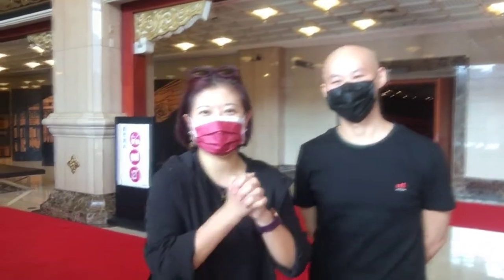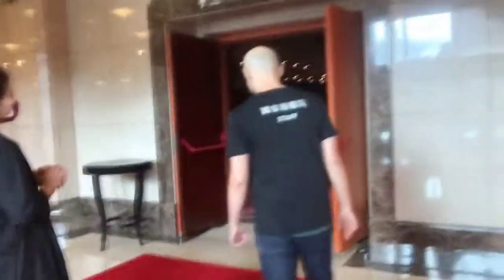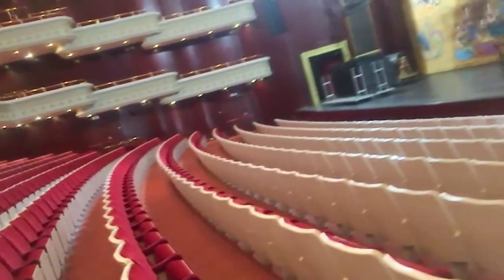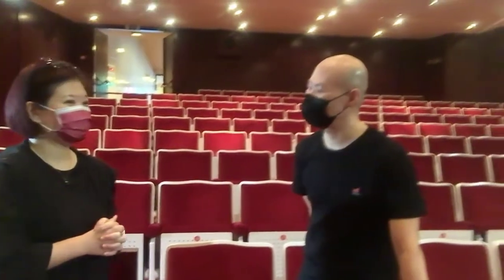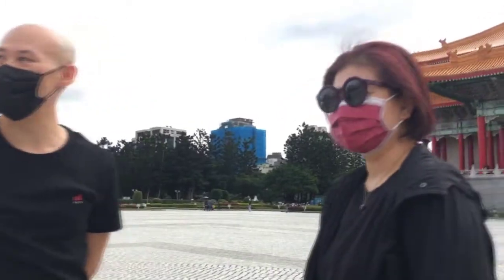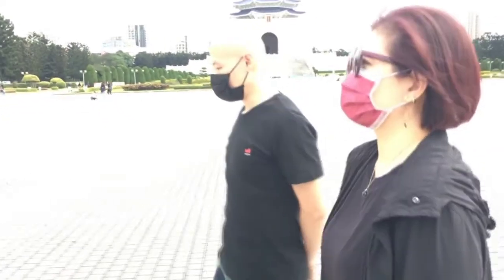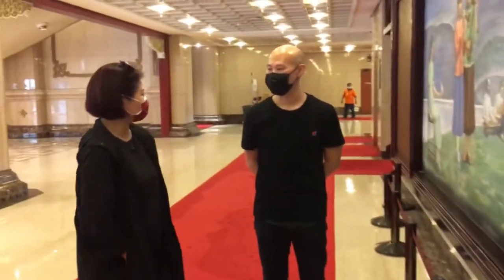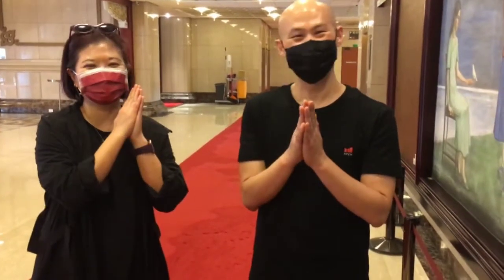NTCH interview by Cindy Hwang, Part 1 Replay (1.28.2021)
Replay from 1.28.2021 of National Theater and Concert Hall of Taipei interviewed by Cindy Hwang on our “Close Encounters” Series!

➥ NTCH, National Theater and Concert Hall of Taipei

➥ InPulse Creatives